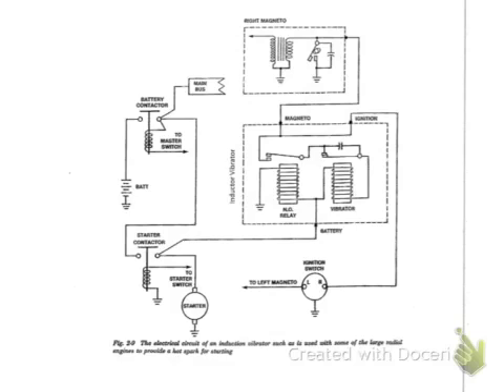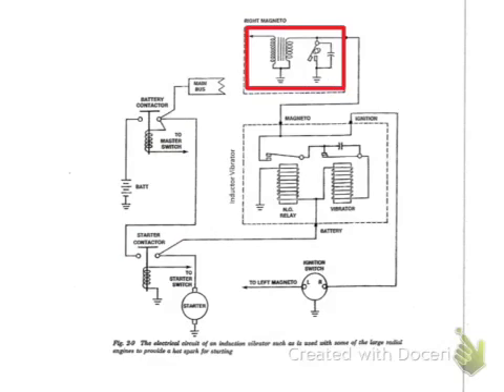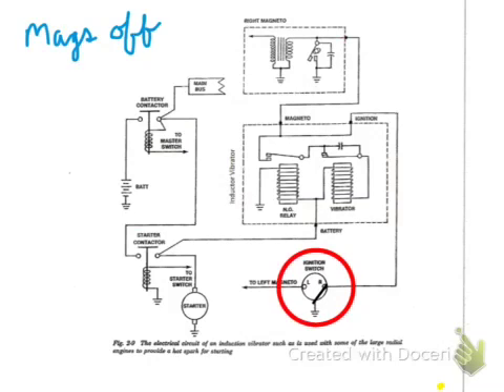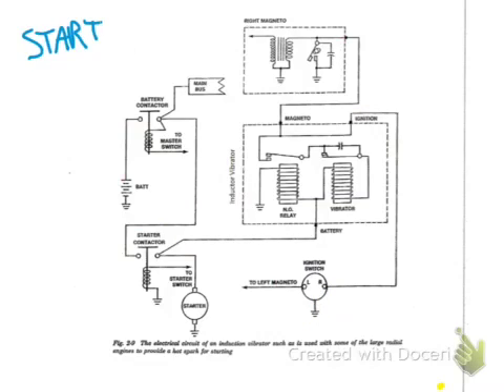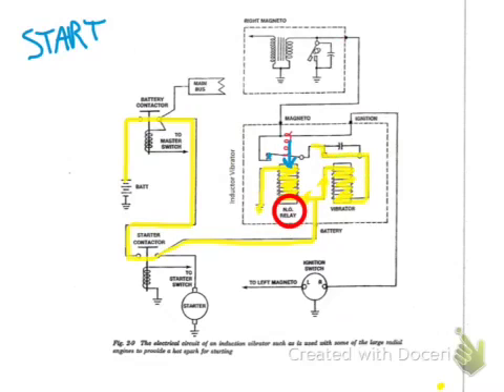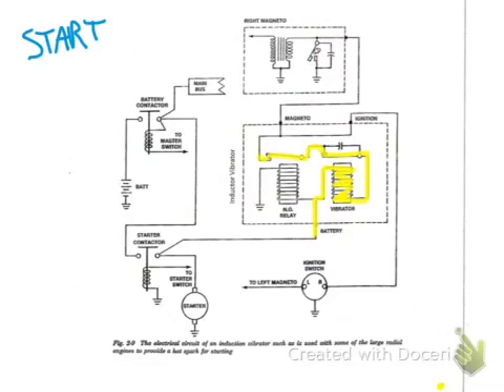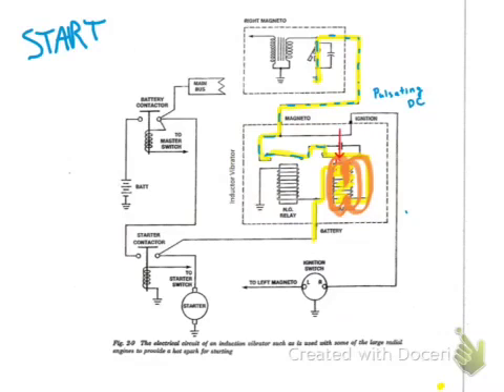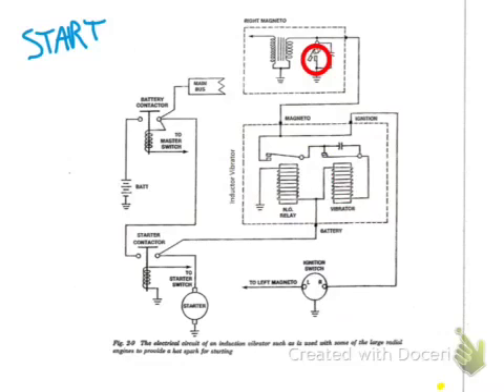Magneto Inductor Vibrator Circuit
Magneto starting device for aircraft engine.  This is the generic version of the brand-name "Shower of Sparks".